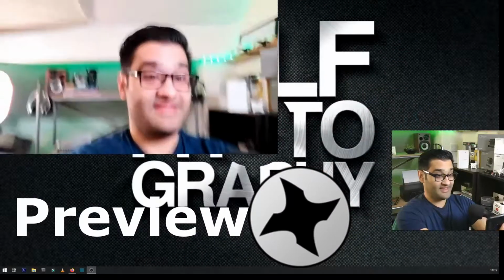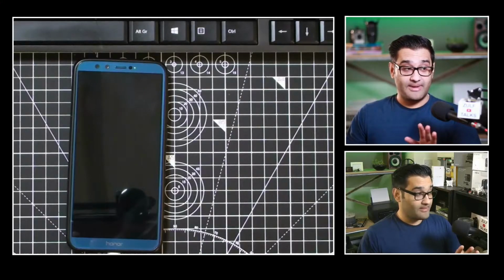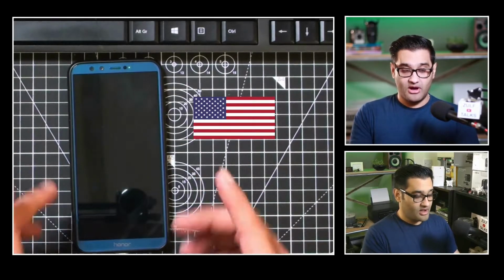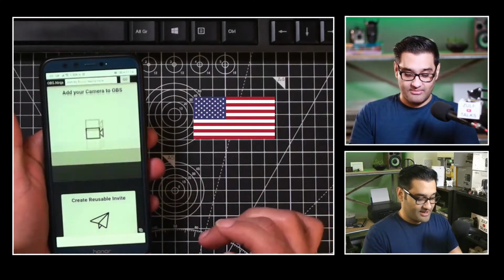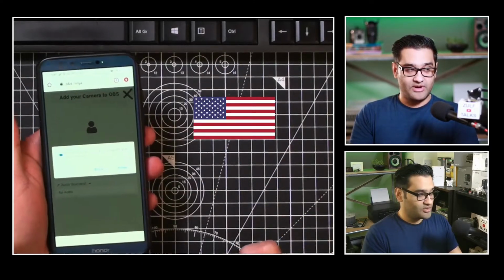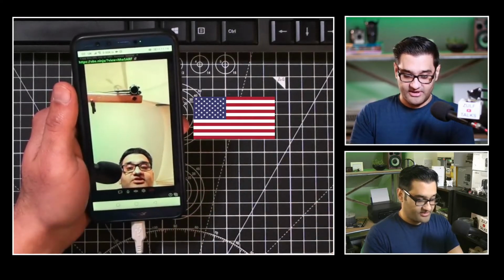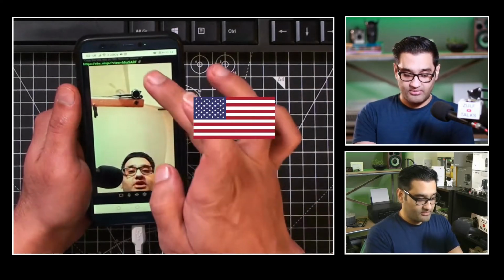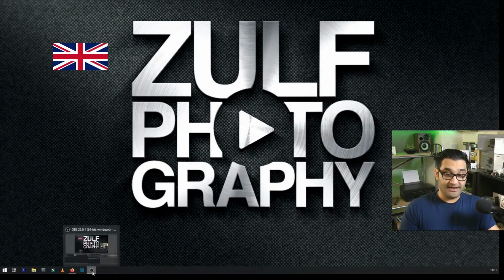How to pull in other peoples video and audio into your own live broadcast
Get a free link to my resource list, which includes everything discussed in this video, Have you caught up on the last episode?